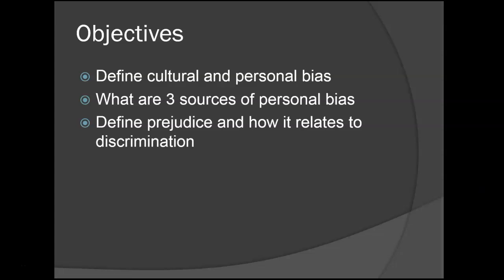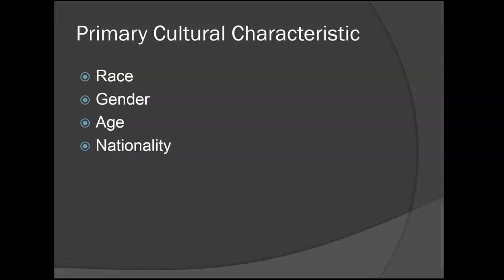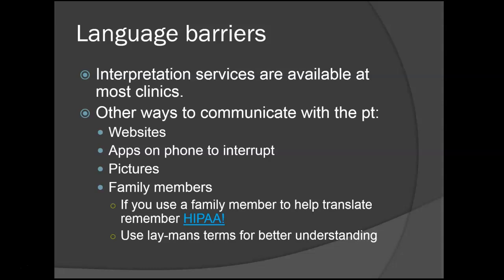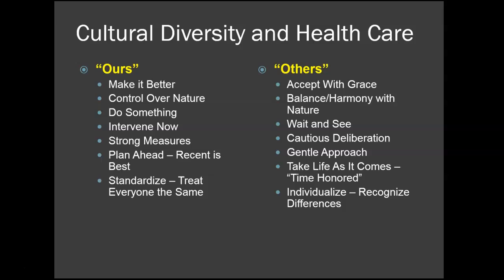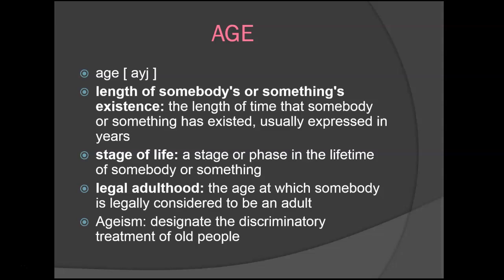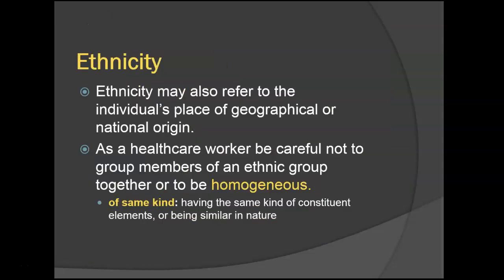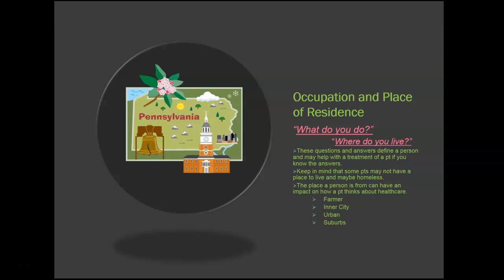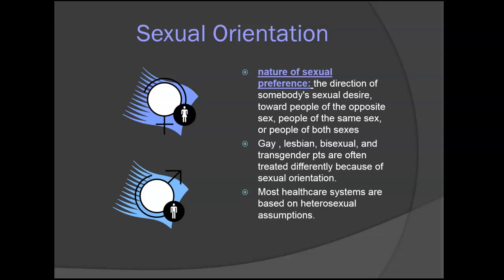ALH280 Chapt 3